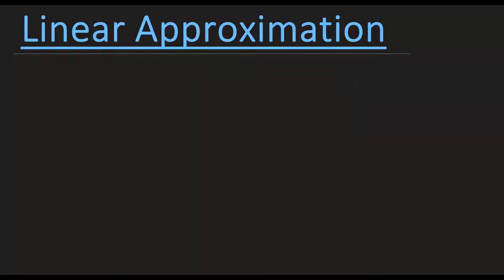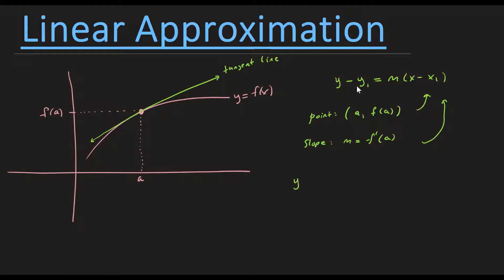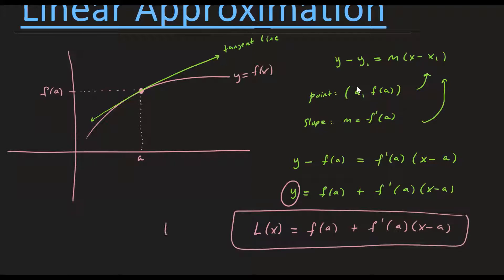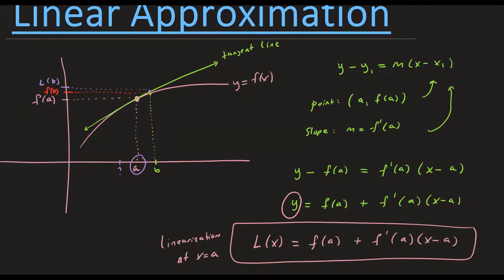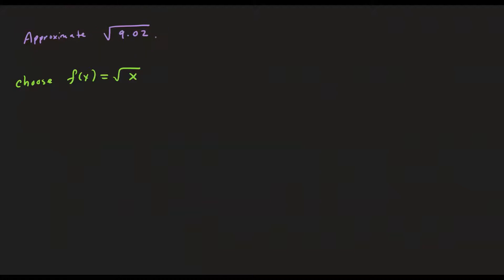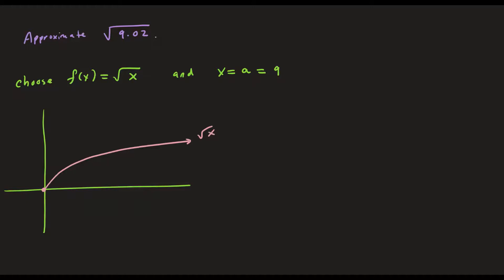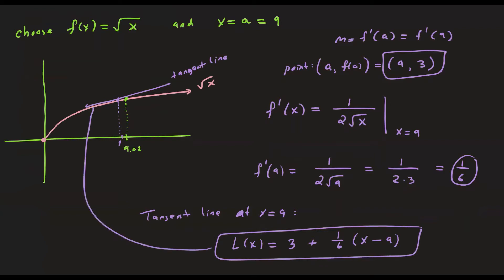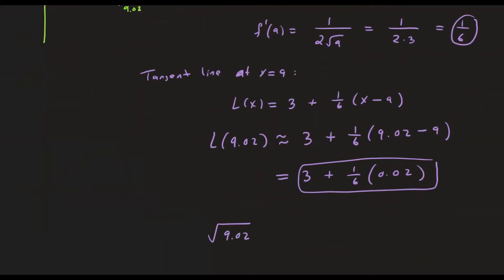Linear Approximation | A.k.a. Tangent Line Approximation